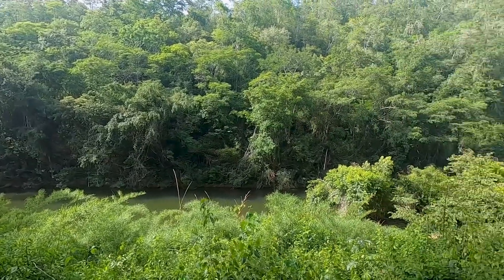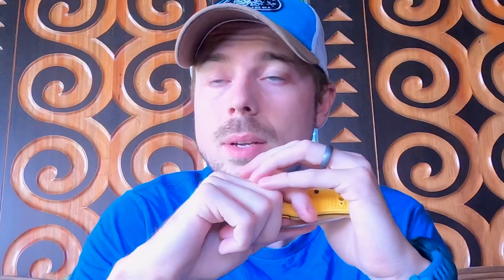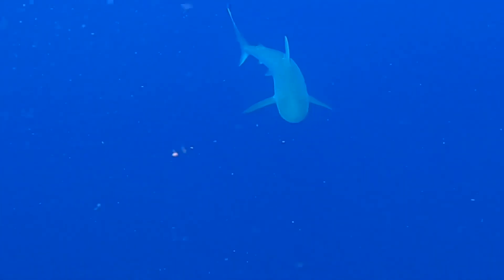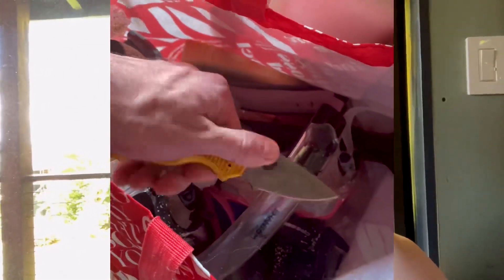We help clear out the tropical reef using an EDC knife.